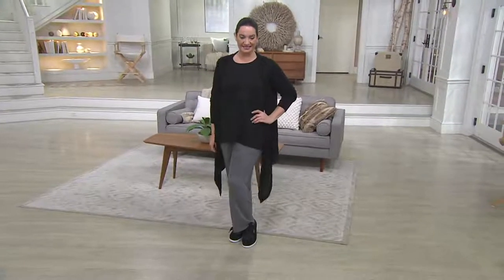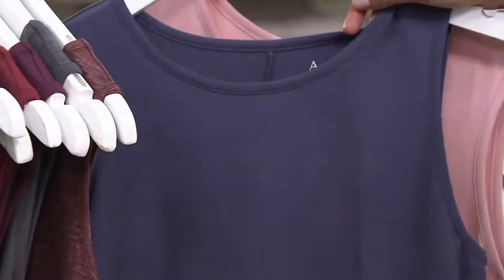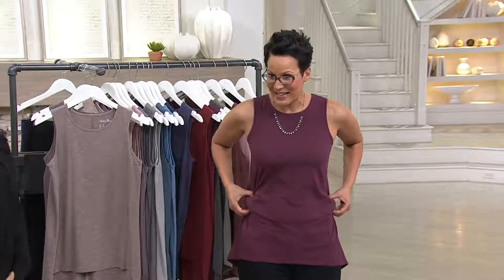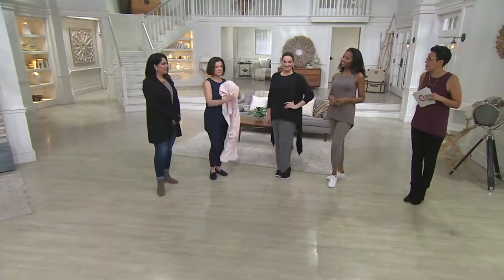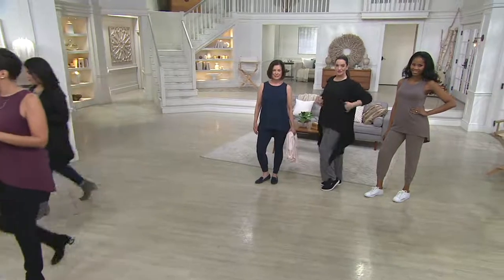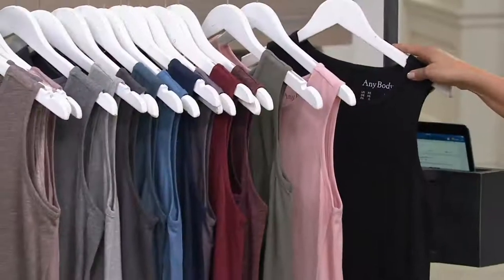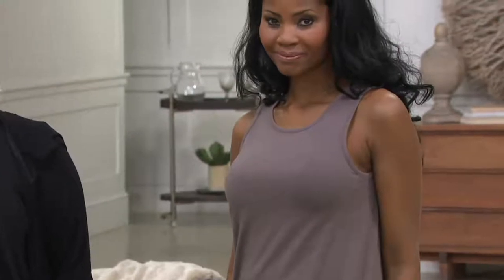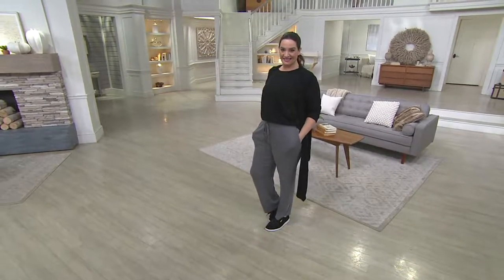AnyBody Loungewear Cozy Knit Split Back Tank Top on QVC